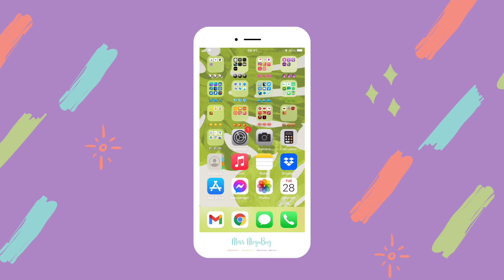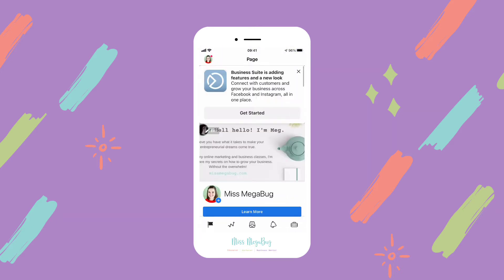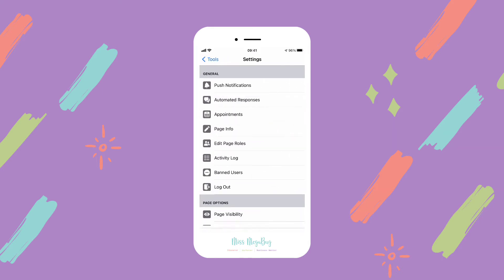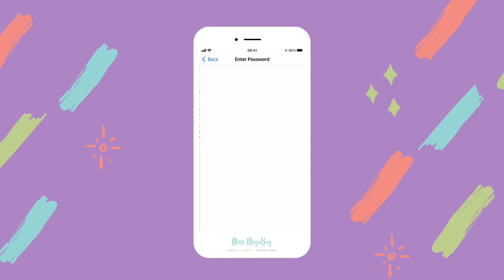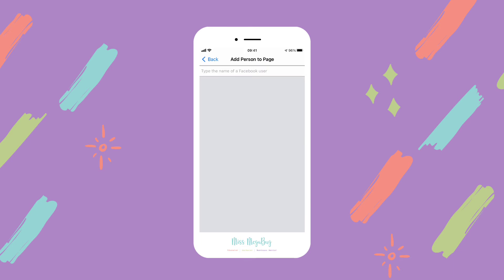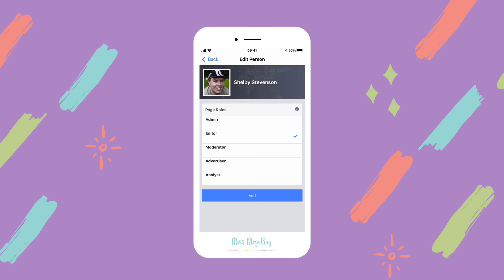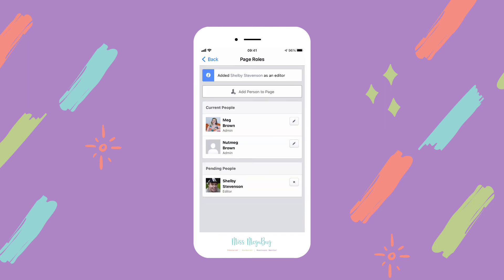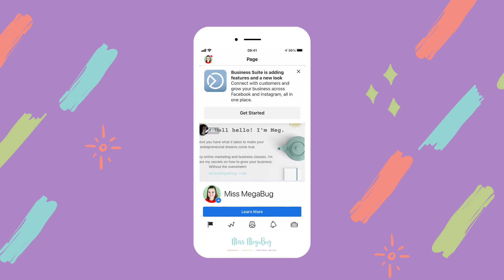How to Add an Admin to Your Facebook Page on Mobile via Business Suite App (2021)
How to add an admin to your Facebook page on a mobile device via the Business Suite app.

Please Note: I used an iPhone to record this tutorial.

CHAPTERS
0:00 Accessing the Business Suite app
0:29 Adding an Admin
2:16 Next Steps

ℹ FACEBOOK PAGE ROLLS ℹ
Admin- Can manage all aspects of the Page. They can: send messages and publish as the Page, respond to and delete comments on the Page, create ads, see which admin created a post or comment, view insights, respond to and delete Instagram comments from the Page, edit Instagram account details from the Page and assign Page roles.

Editor- Can send messages and publish as the Page, respond to and delete comments on the Page, create ads, see which admin created a post or comment, view insights, respond to and delete Instagram comments from the Page and edit Instagram account details from the Page.

Moderator- Can send messages as the Page, respond to and delete comments on the Page, create ads, see which admin created a post or comment, view insights and respond to Instagram comments from the Page.

Advertiser- Can see which admin created a post or comment, create ads and view insights.

Analyst- Can see which admin created a post or comment and view insights.

I mostly assign someone as an Admin and Editor. An Admin has the same rights as you do, so be sure you only assign someone as an Admin if you want them to have complete access to their page.

RESOURCES